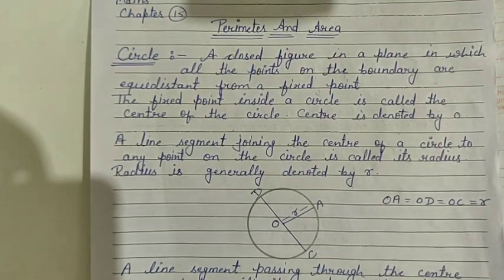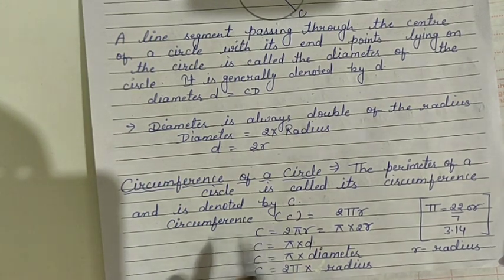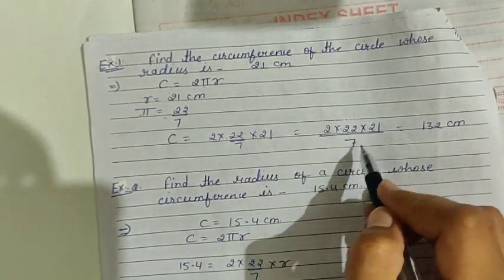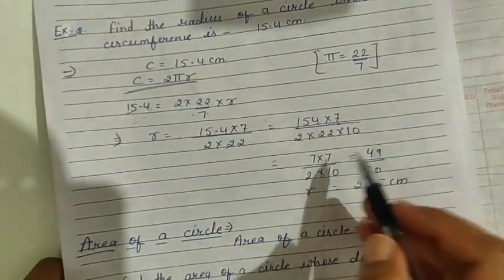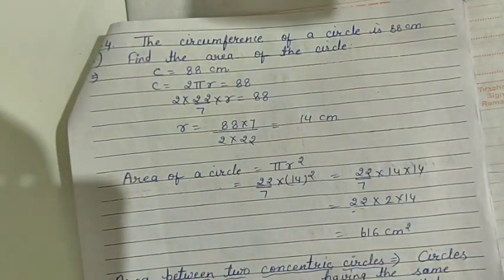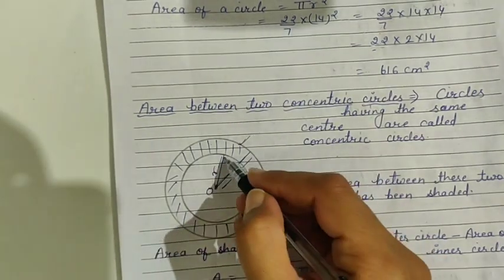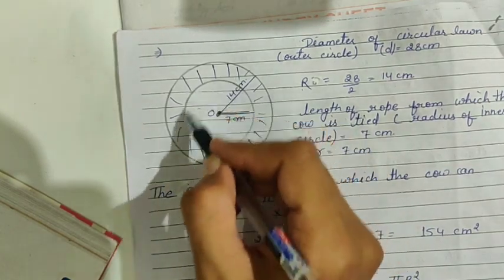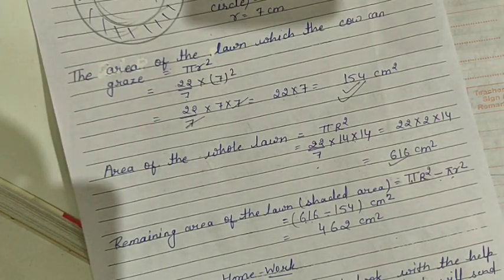Class-7 Chapter-15 Perimeter and Area